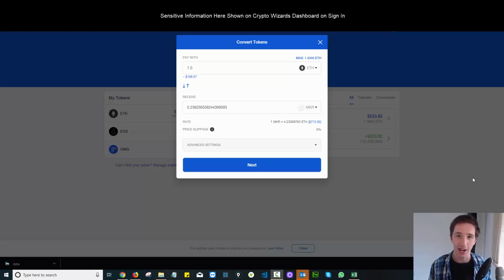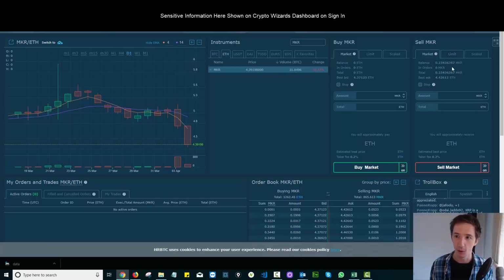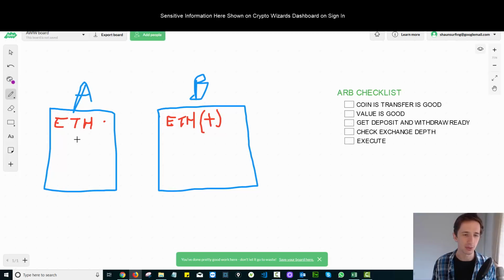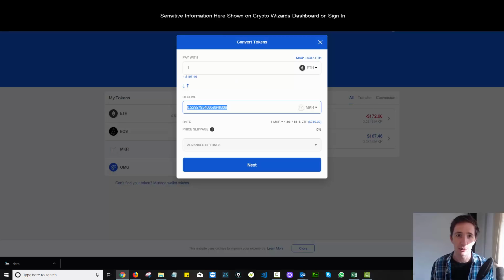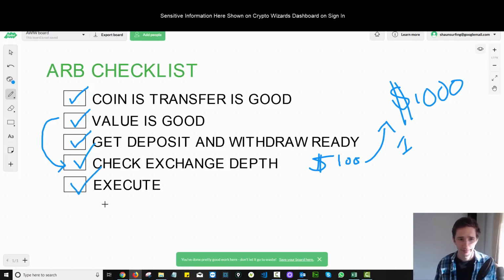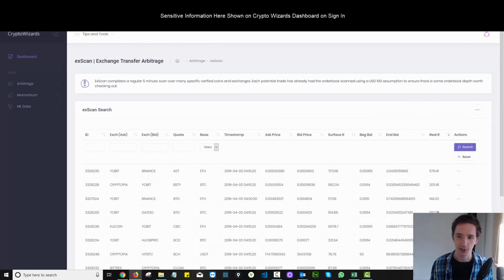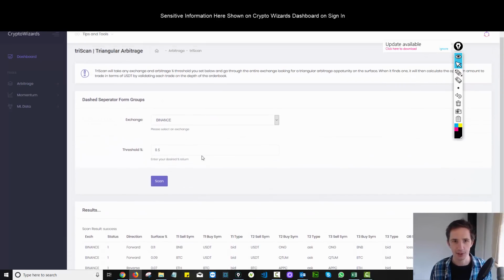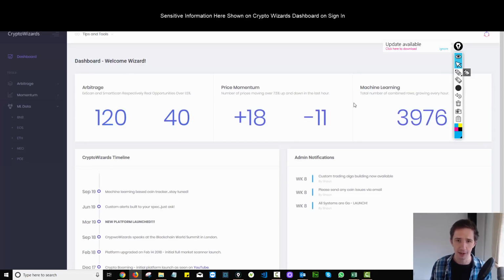Real Life Arbitrage Trade: how to execute a trade (tutorial)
Today we walk through a real life cryptocurrency arbitrage trade on the ARB 2.0 platform.

We’ll be taking the time to go through this step by step to help you see exactly what needs to be done.

In addition, you will discover the basics behind exchange transfer arbitrage. Ideal if you are new to this platform and want to understand how best to utilise for yourself.

NOTE: This video is a snippet of the full walkthrough shown to the inner circle members. However, there is plenty of value here to make you self sufficient in performing arbitrage trades.